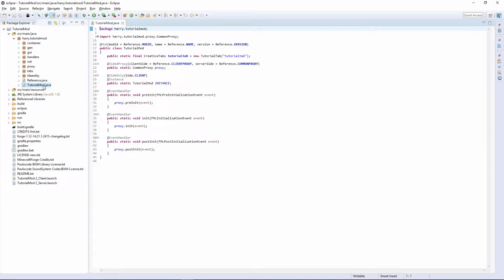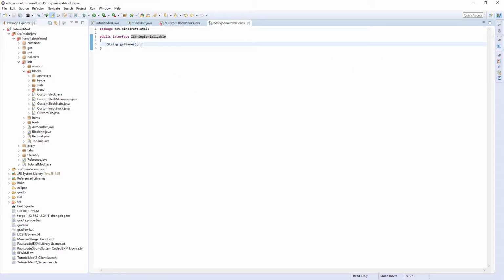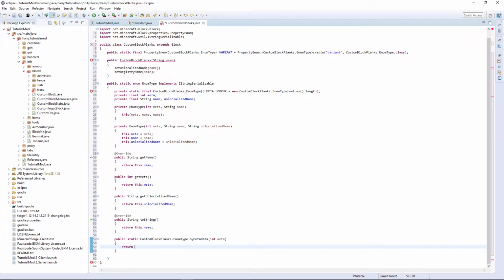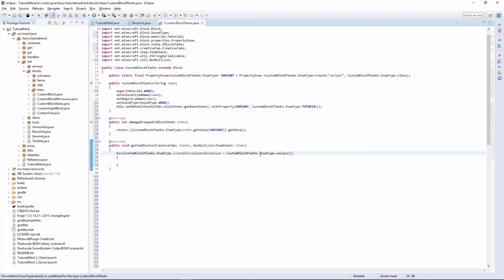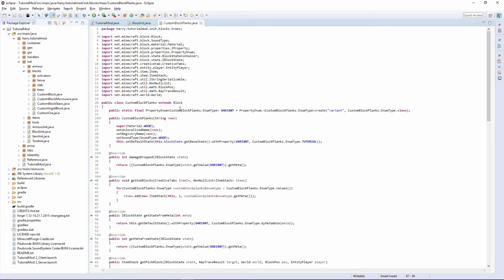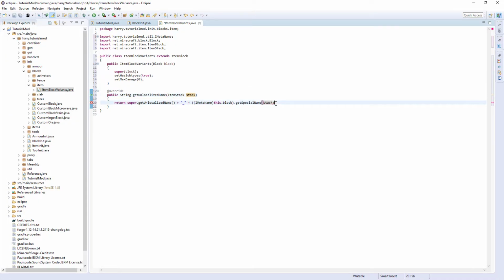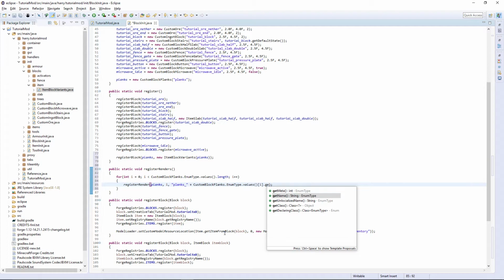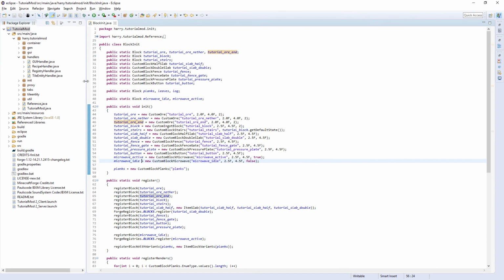Custom Planks Using Variants - Custom Biome Modding Tutorials 1.12 - Episode 1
Welcome to this new mini-series where we build up to making a Custom Biome! Today's episode: Planks using Variants!